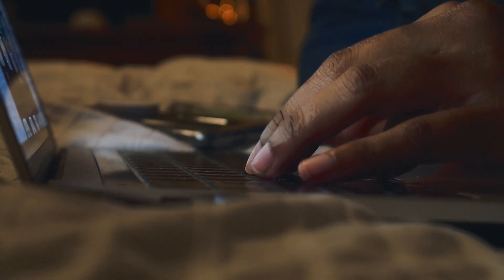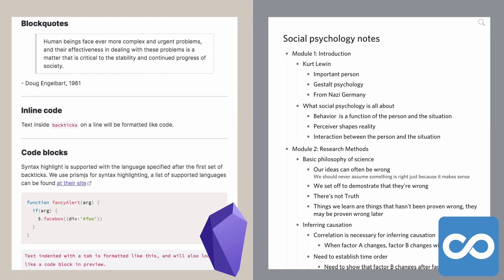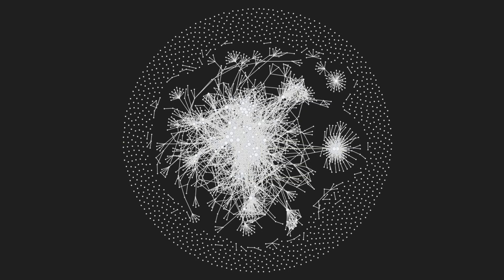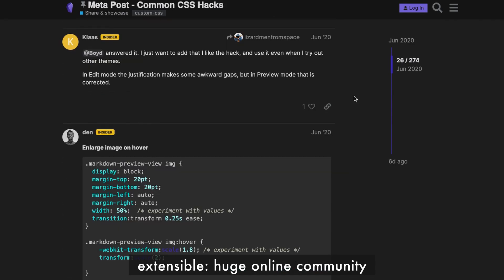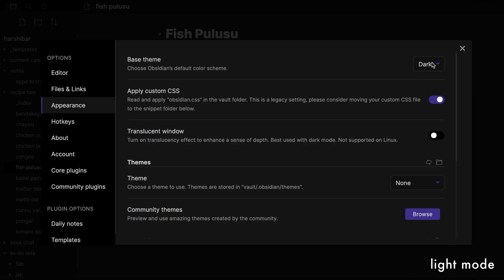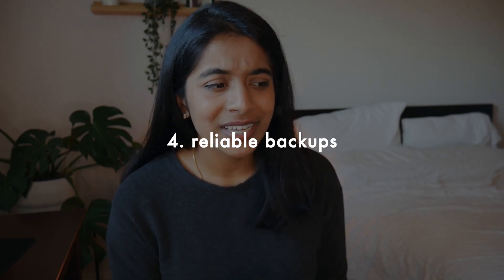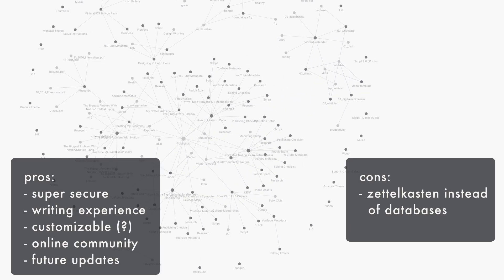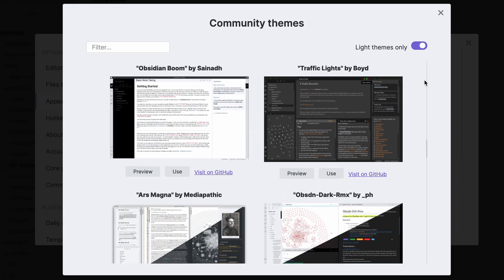Obsidian: The Most Secure Notion Alternative (not sponsored)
There is nothing quite like Obsidian in the productivity app space. It's free. It's secure. And it's incredibly powerful — made for power users who can make ample use of its customization features and backlinks. ⚡

I've been on the search for the perfect Notion Alternative for months — something that is more secure, faster, and more minimal. Obsidian checks all those boxes, but was it worth the switch? In today's video, I'm going to break down what Obsidian is, how I made it work for me, and whether it's worth trying out for yourself. ✨

〰️ my links 〰️
⌨️ Keyboard (Cherry MX Brown)
📙 Cracking the PM Interview
📗 Cracking the Coding Interview

〰️ timestamps 〰️
0:00 - Intro
0:54 - What is Obsidian?
3:22 - My Wishlist
4:49 - Switching from Notion (setup)
6:48 - Obsidian Pros and Cons
9:01 - Should you get it?
10:30 - Conclusion
11:01 - Bloopers